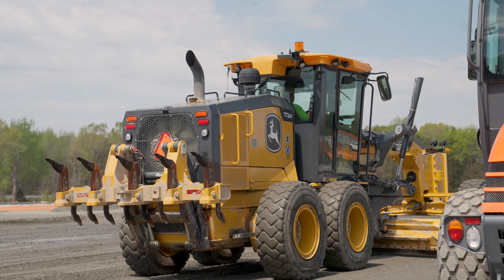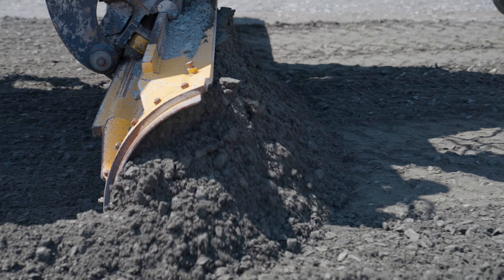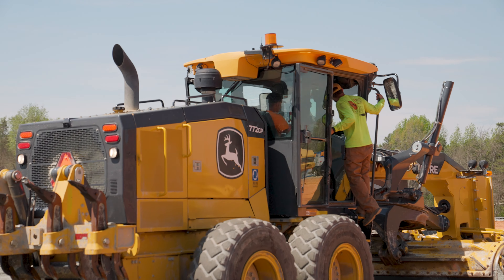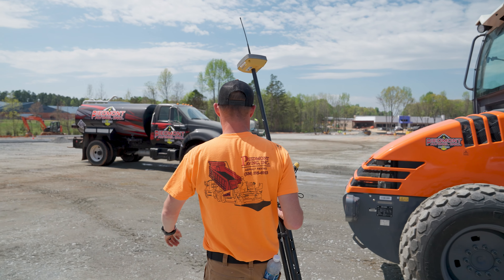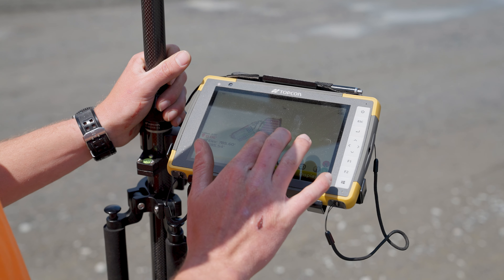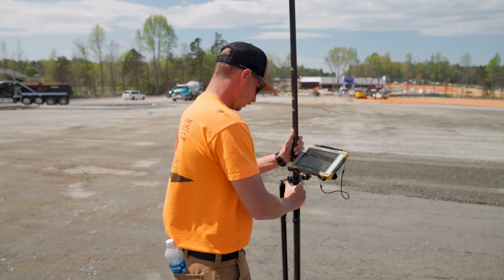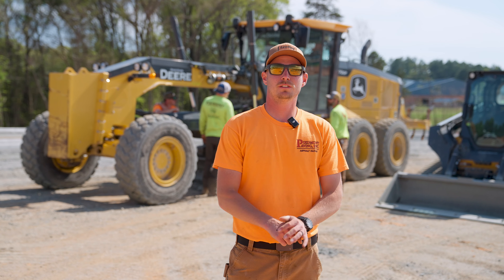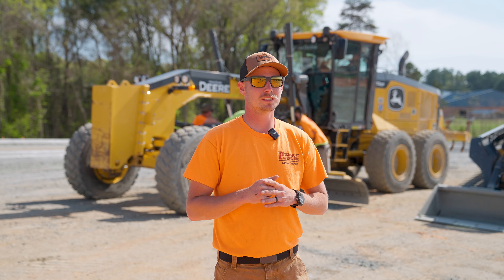Day two of our BIGGEST paving job!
Entering day two of our massive paving project with the same determination as day one. The asphalt is flowing, the team's spirits are high, and we're making significant progress.